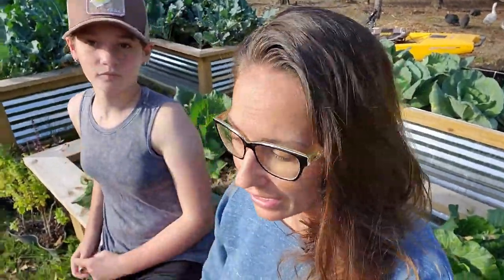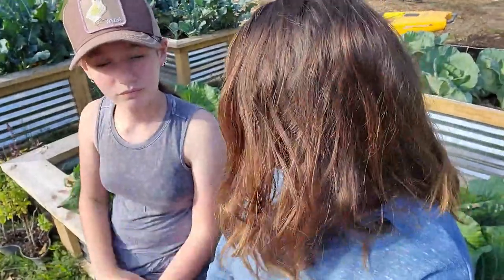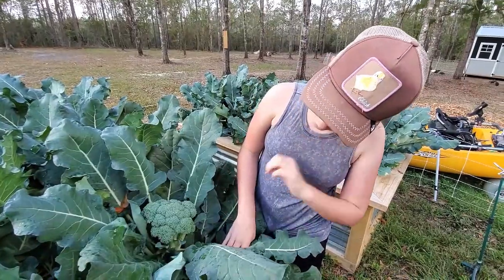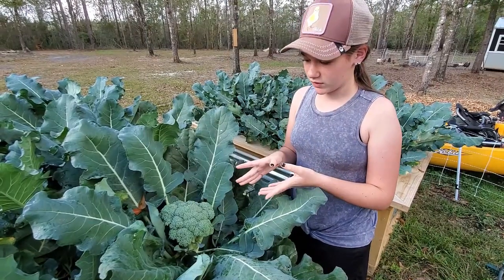Growing, Harvesting and using BROCCOLI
Our first time growing broccoli. We planted 2 raised beds and started harvesting our first heads of broccoli this week. So much more growing and to be harvested, so we are pretty excited!

We would love to hear from you, so please leave us some comments in the comment section below.

Also, please share our content with people you think would be interested in it. We are learning as we are doing and are encouraging each of you to do the same.